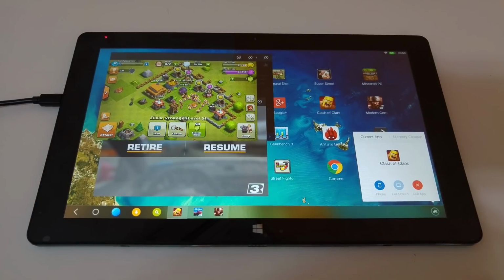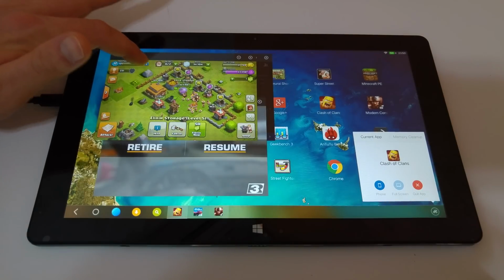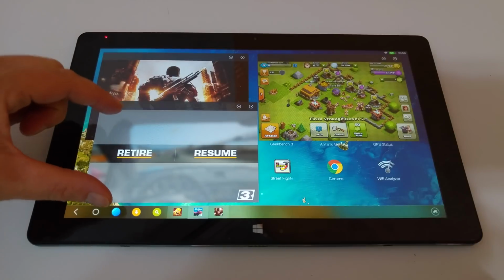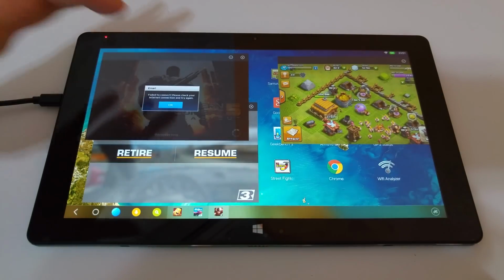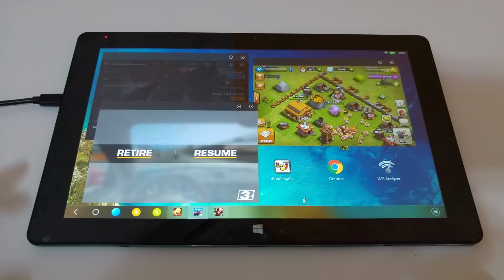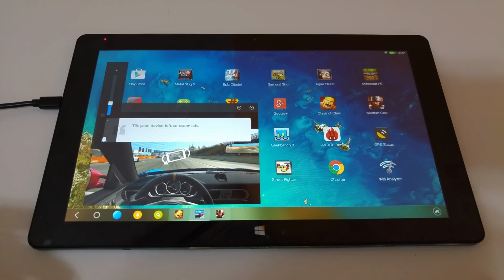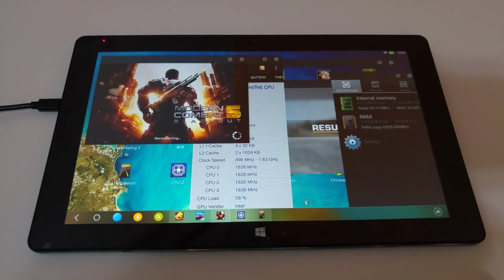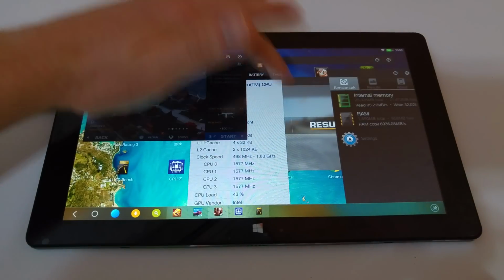Cube i7 Remix. Remix OS Multitasking With Phone Mode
A look at running multiple apps on the same screen with Remix.